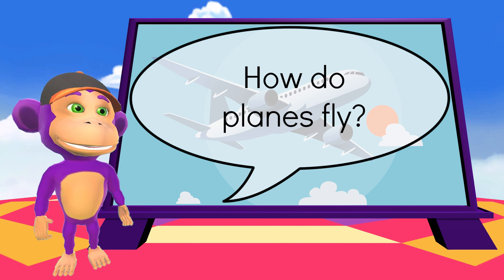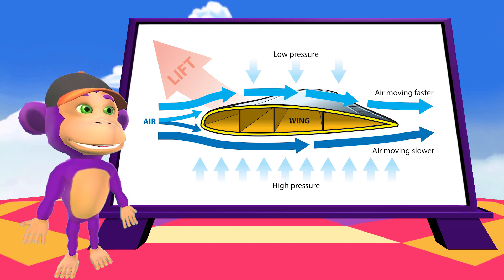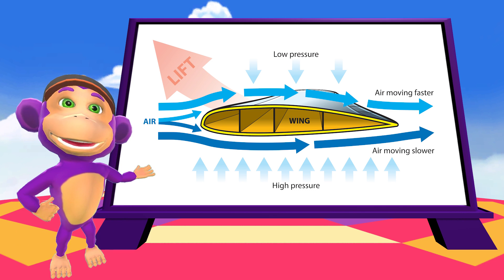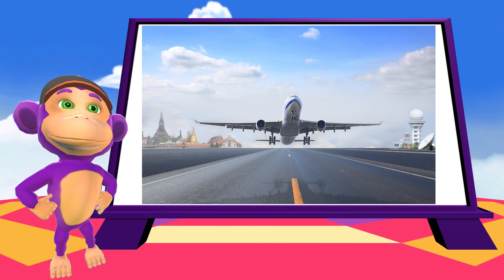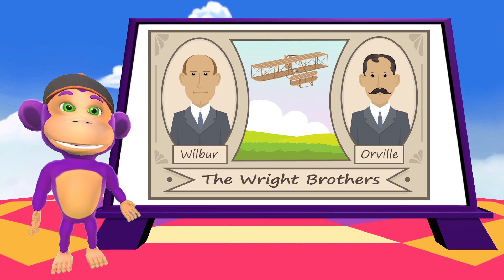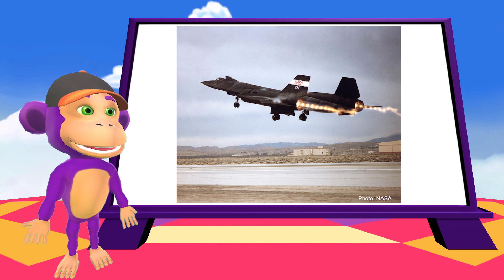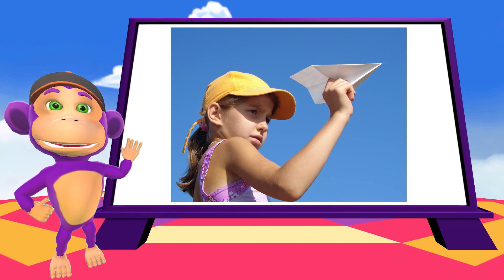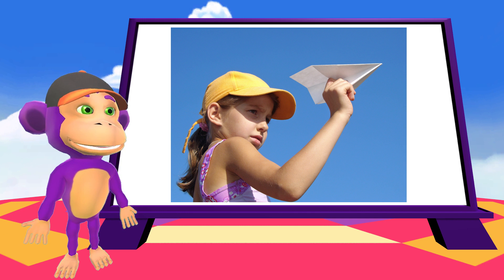Curiosity - How do planes fly?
Happy Learning!